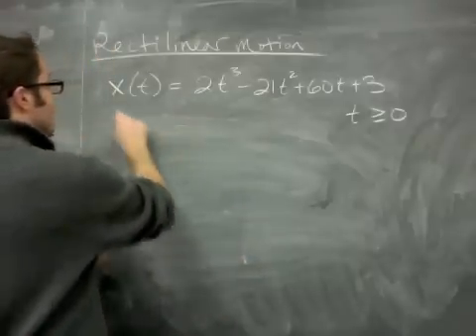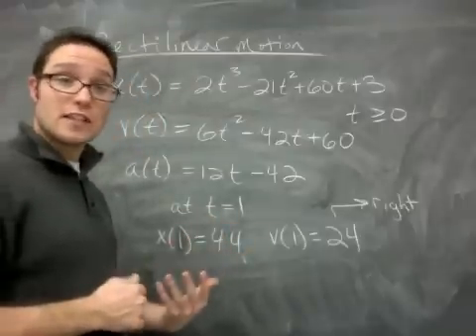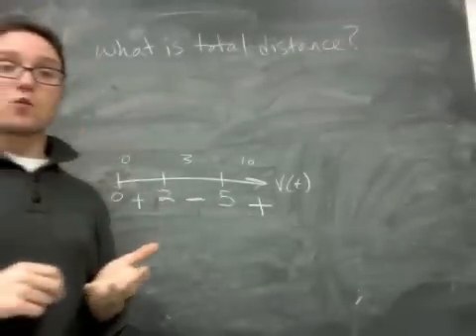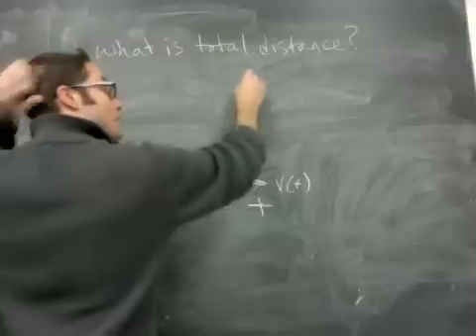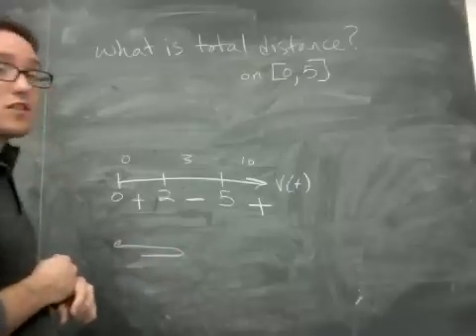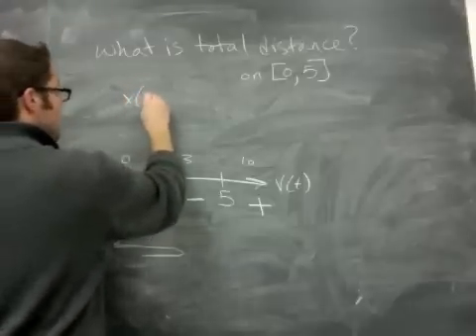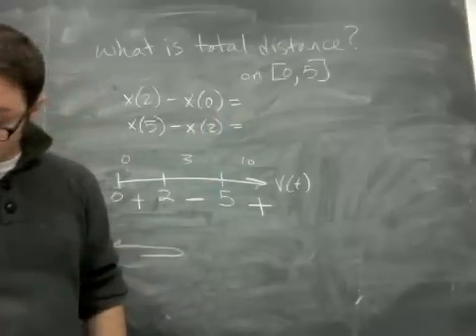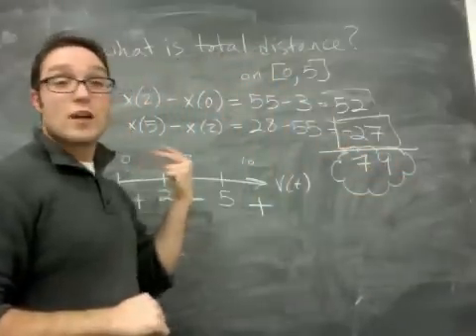AP Calculus: Rectilinear Motion with Derivatives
Dr. Kennedy is at it again with a great lesson on an application of Calculus!